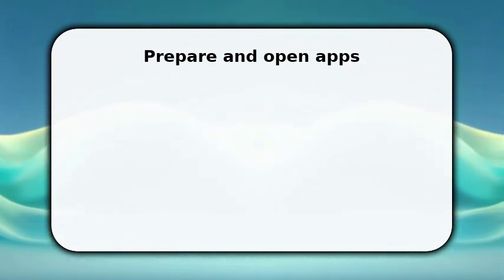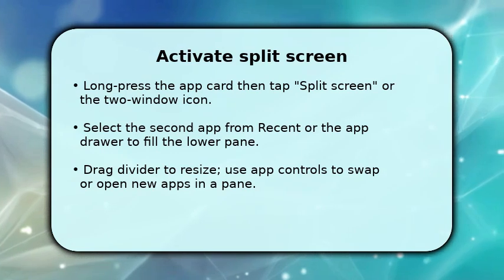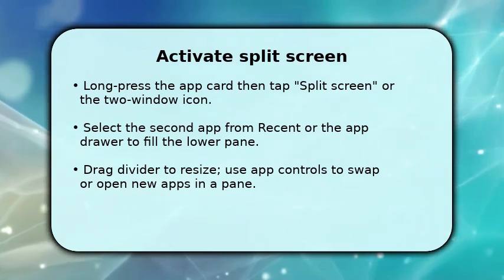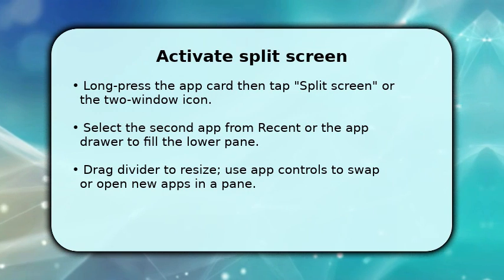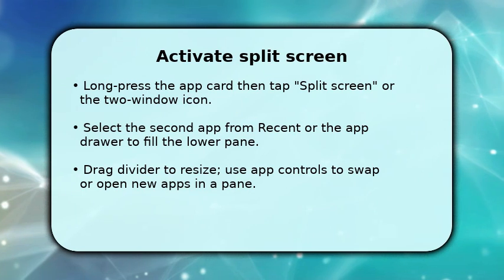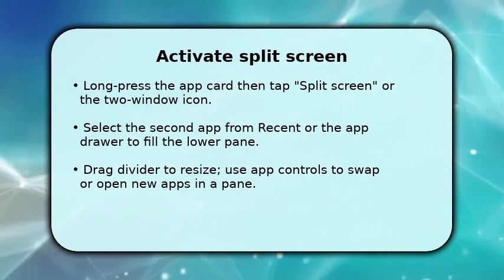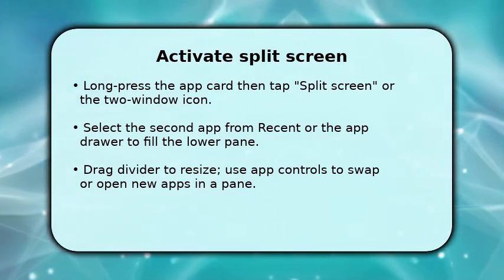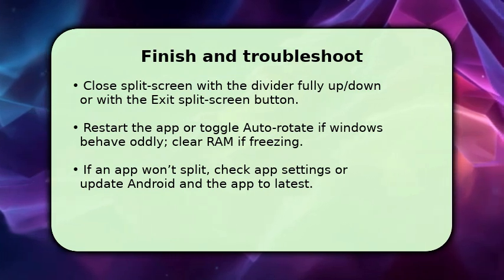How to Use Split Screen in S25 Ultra - Step by Step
How to Use Split Screen in S25 Ultra - Step by Step | 🔒 Surfshark VPN Deal — Stay private and secure. $1.99/mo + 3 Months Free ▸

Learn the step-by extricate technique for split screen multitasking in S25 Ultra with our detailed guide. Master simultaneous app usage and enhance productivity on your device.

S25 Ultra, split screen mode, multitasking apps, step-by-step tutorial, device efficiency